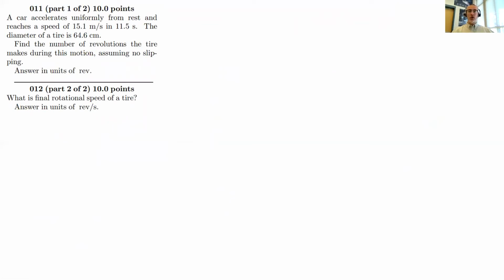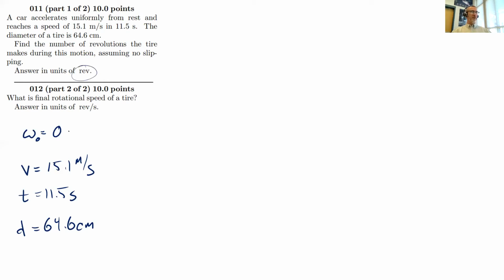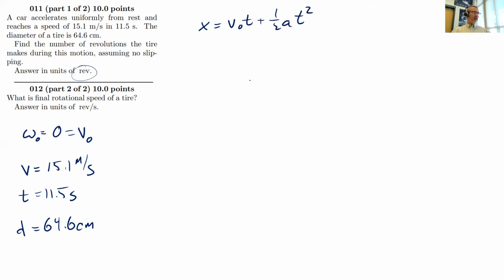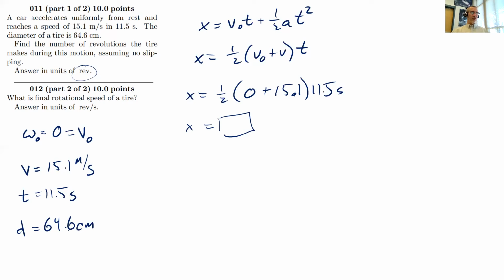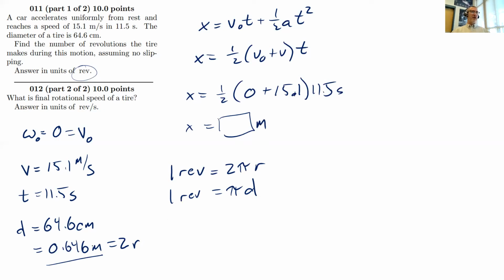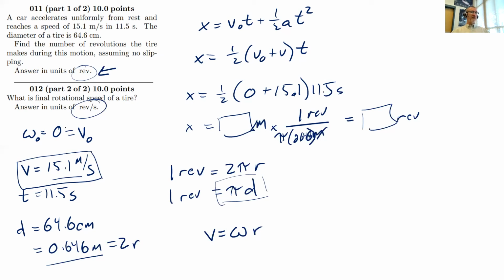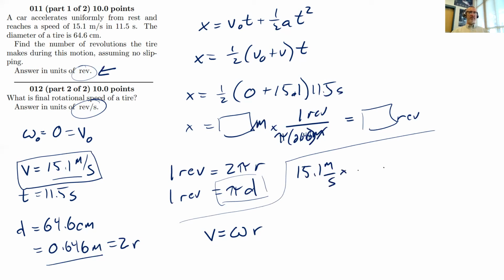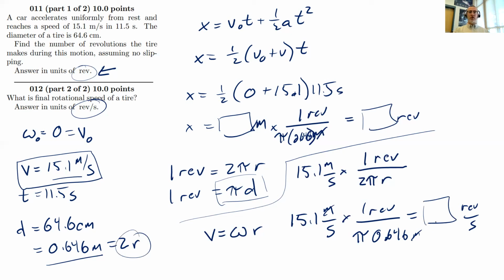AP HW 25 Rotational Kinematics Q11-12 - Angular acceleration, Equations of Motion, AP Physics.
A car accelerates uniformly from rest and reaches a speed of 15.1 m/s in 11.5s. The diameter of a tire is 64.6 cm.
Find the number of revolutions the tire makes during this motion, assuming no slipping
What is final rotational speed of a tire?

Angular acceleration, equations of motion, AP Physics